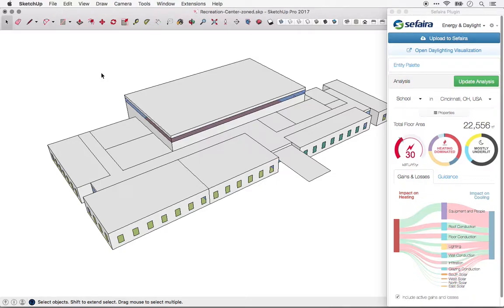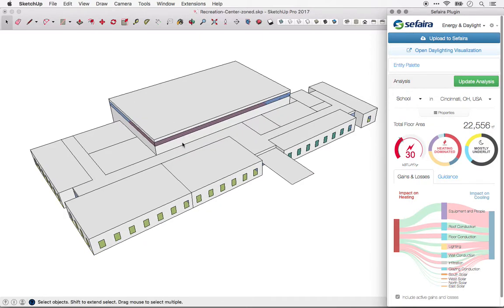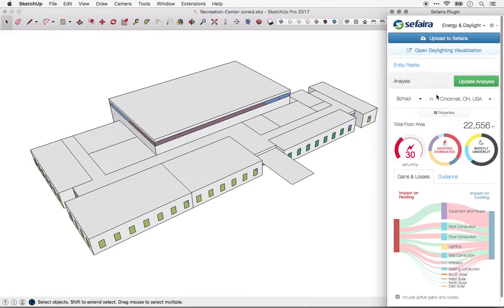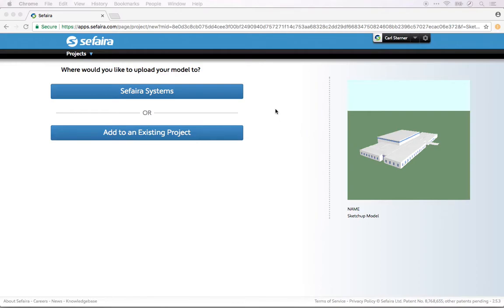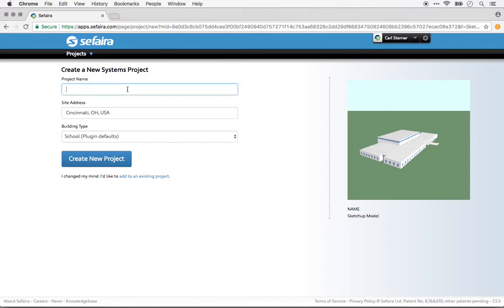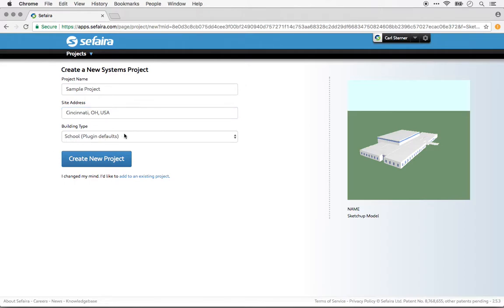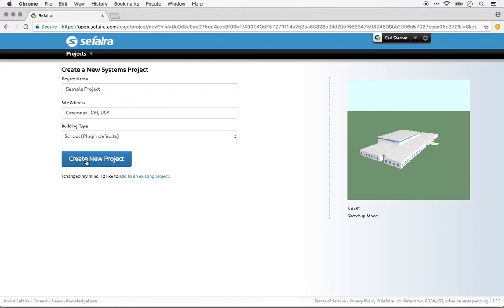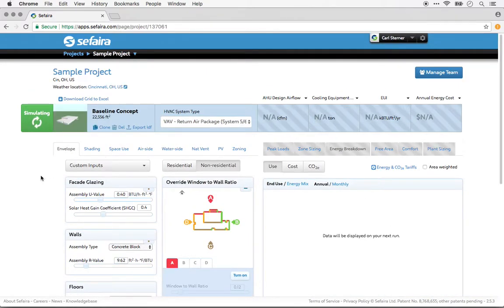16 How to upload my model to the WEB APPLICATION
***Please note - this process has improved (early 2018) so that you can replace the previous massings in an existing project with your updated geometry. The general process remains the same.***

This video shows the crucial step of moving from the realtime feedback within the modeling environment to a more detailed, shareable web application project platform.